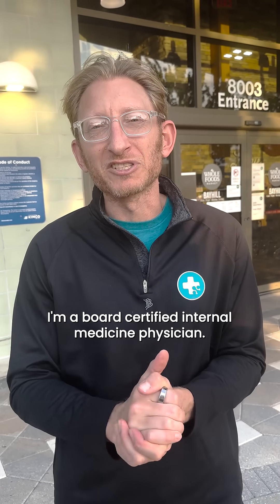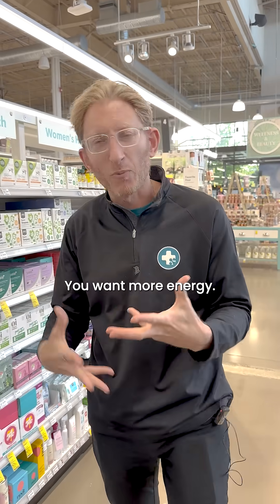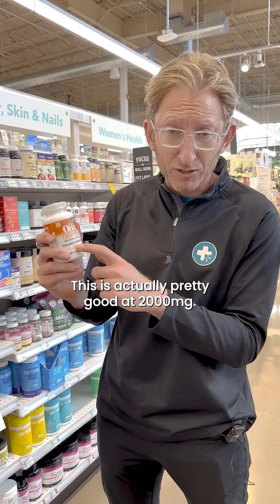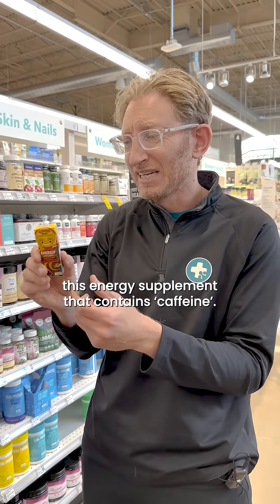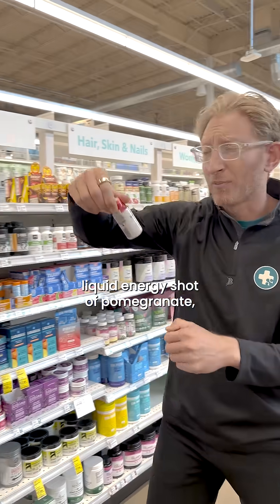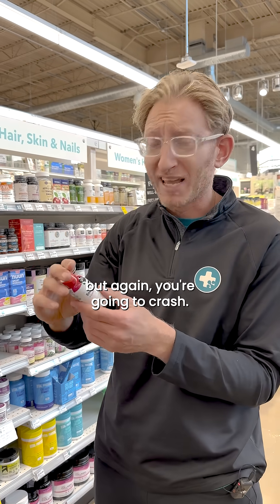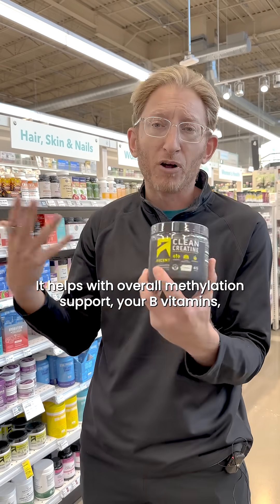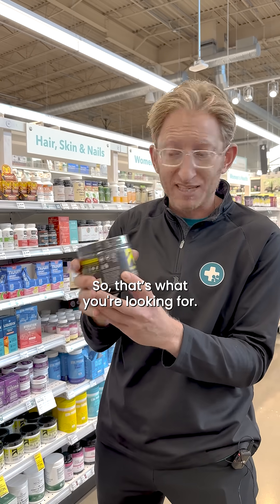Immune Boosters = Gas Station Sushi?!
Most “immune boosters” are the supplement aisle’s equivalent of gas station sushi — flashy label, questionable payoff. 🍣🚫

Enter cordycepin. This powerhouse compound (from cordyceps mushrooms) doesn’t just hang out looking mystical — it’s been shown to support mitochondria (your cells’ power plants), fight inflammation, and give your immune system some serious backup. Think of it like upgrading from a dial-up modem to fiber optic Wi-Fi… for your cells.

Here’s the catch: most products dose cordycepin so low, it’s like trying to charge your Tesla with a potato battery. That’s why precision dosing and potency matter. Too little = expensive placebo. Correct dosing = real mitochondrial resilience.

That’s exactly why 🟩 Tro Mune™ exists — the highest potency cordycepin on the market that fuels your immunity with actual precision, not wishful thinking.

So — are you still shopping for “immune candy,” or ready to power up with the real thing?